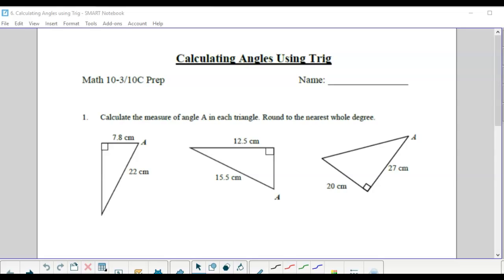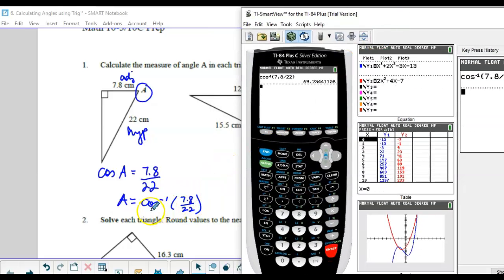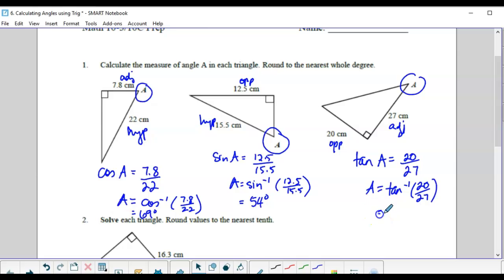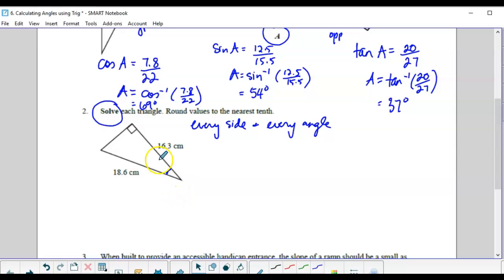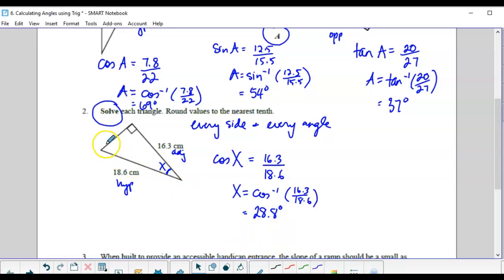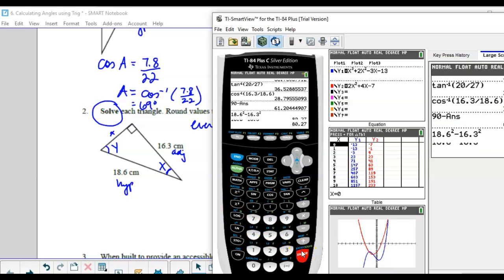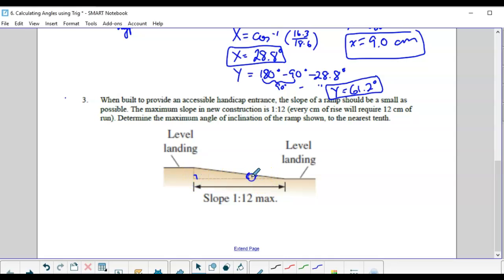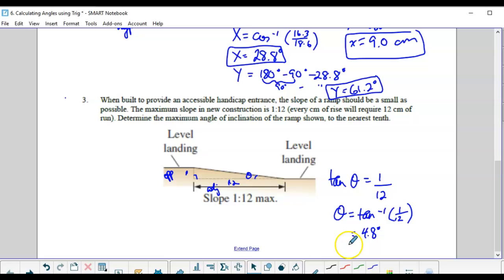6. Calculating Angles using Trig cont'd